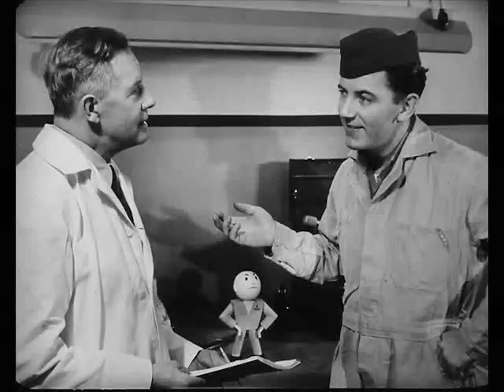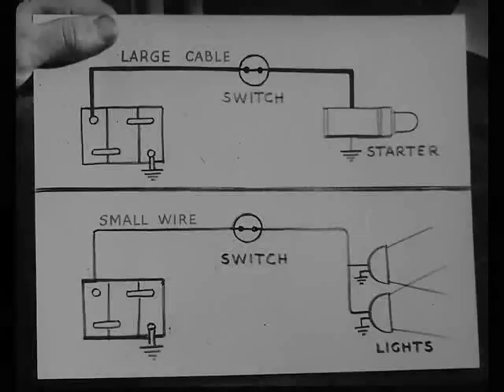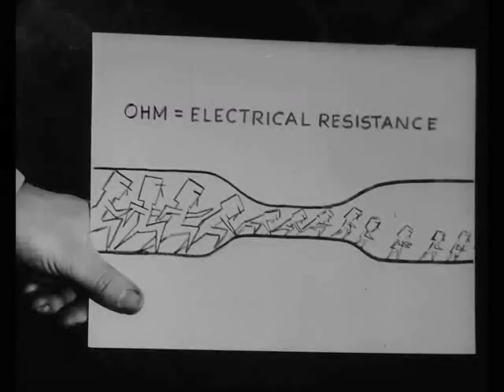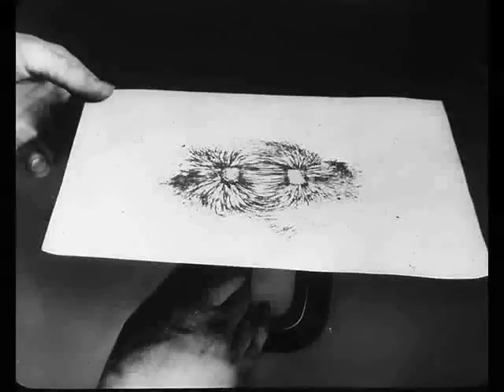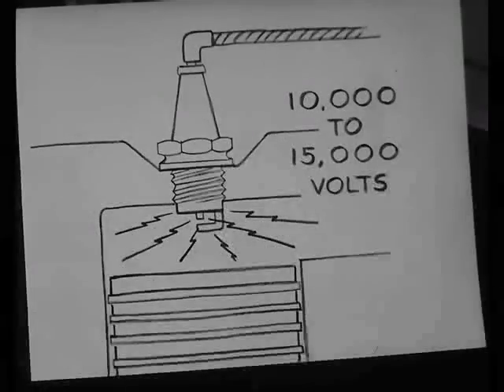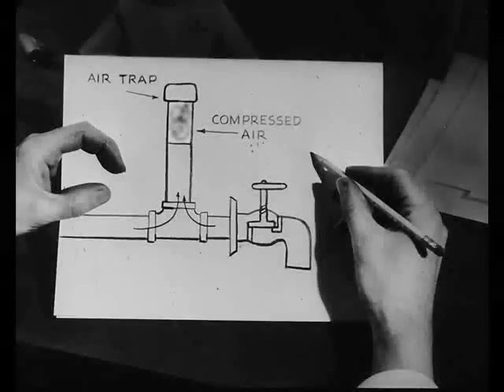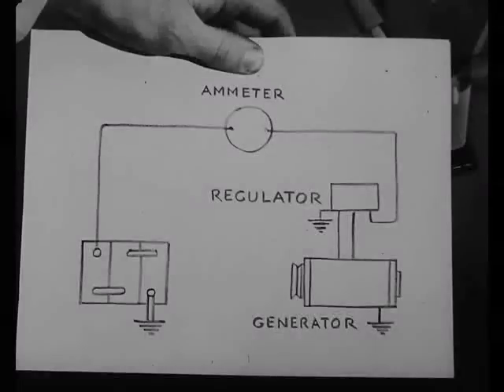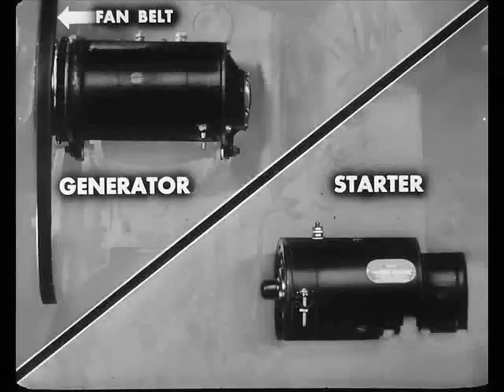Chrysler Master Tech - 1948, Volume 1-6 Volts, Amps And Ohms